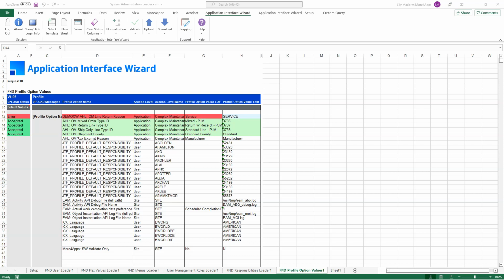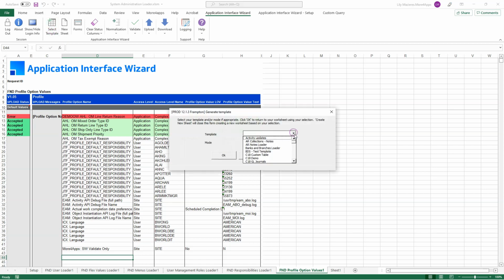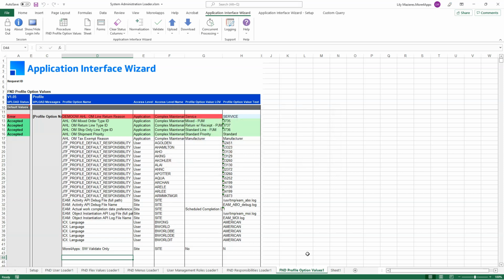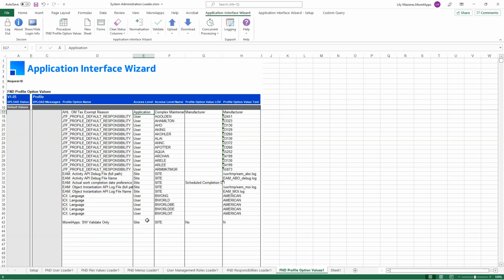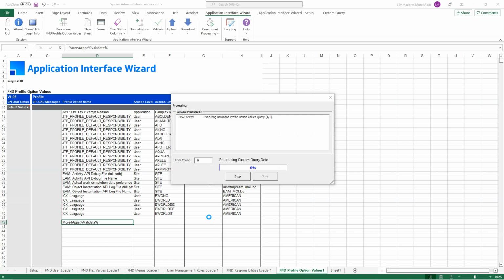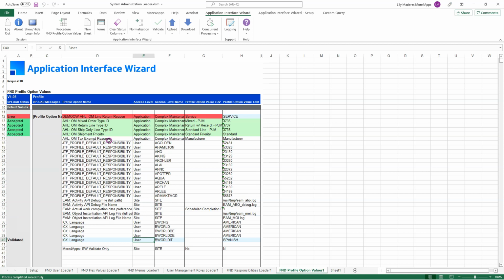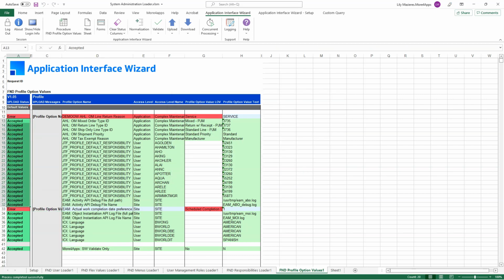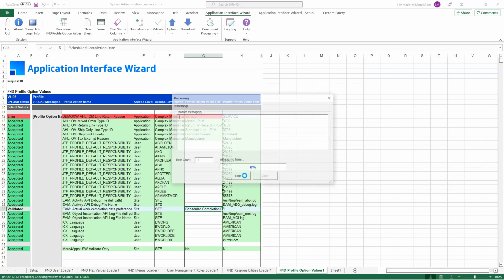Sysadmin Loader - Creating and Updating Profile Option Values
Learn how easy it is to create and update your profile options, simply and easily with the More4apps System Admin Loader.